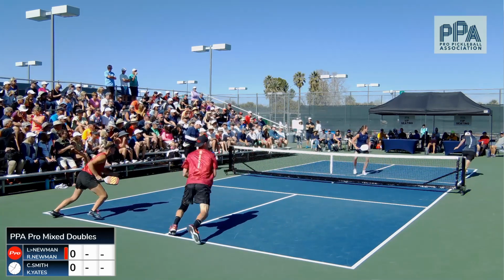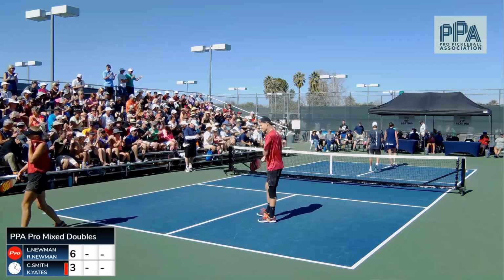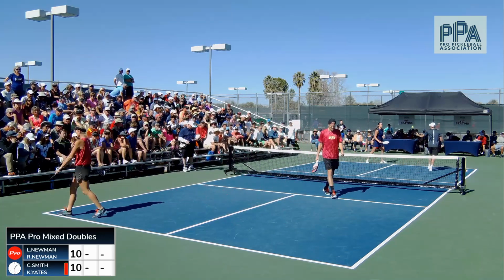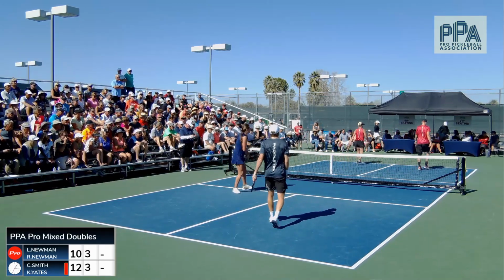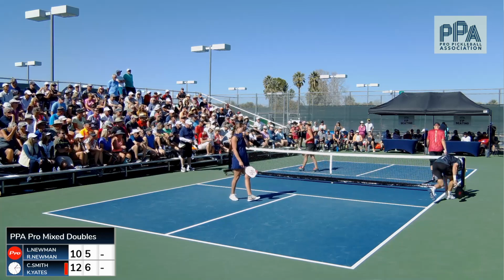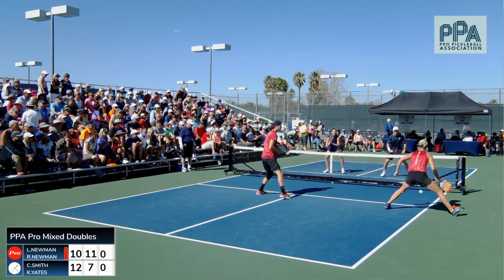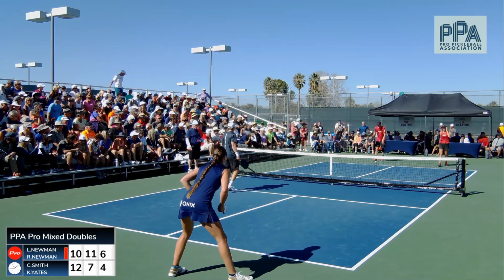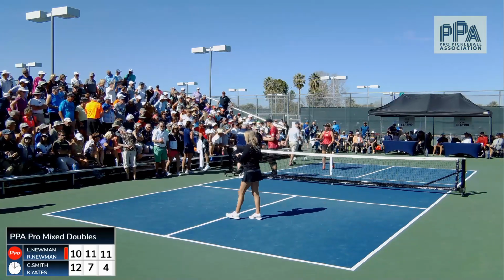2020 PPA Mesa Qualifier MxDPro R3 L.Newman/R.Newman v C.Smith/K.Yates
2020 PPA Mesa Qualifier MxDPro R3 Lindsey Newman/Riley Newman v CallieSmith/Kyle Yates Follow and enable notifications today for a shot in our weekly paddle drawings!